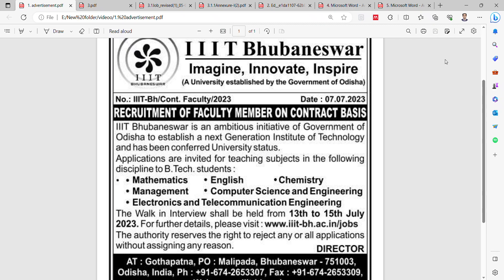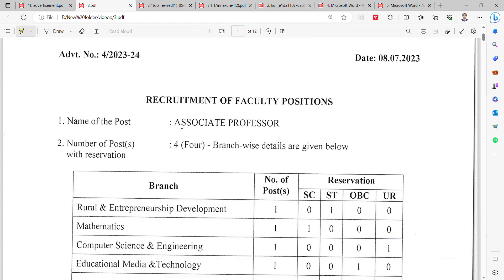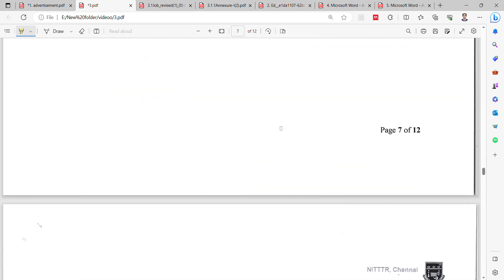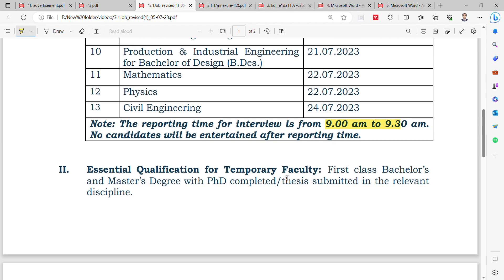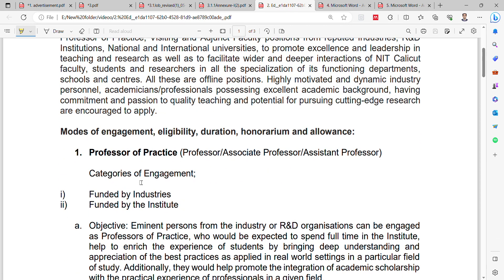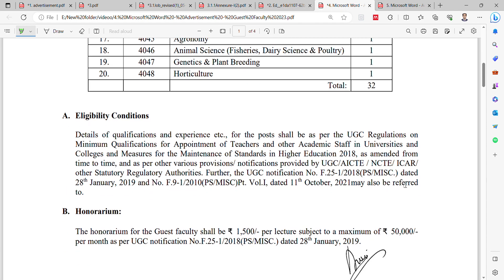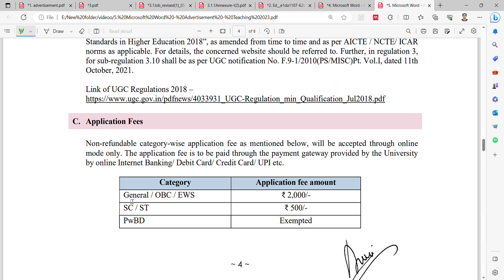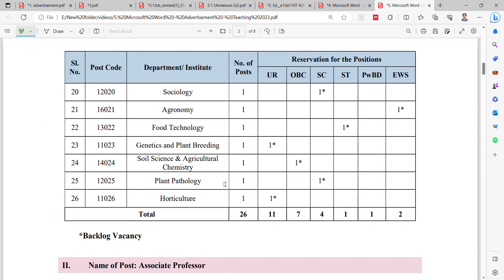Faculty Recruitment 2023 | Engg. & Science | Gov. College | NIT Cali, IIIT Bhu, NITTTR, PEC, RJU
College List:

1. IIIT Bhubaneswar
2. National Institute of Technical Teachers Training and Research, Chennai
3. Punjab Engineering College (Deemed to be University)
4. NIT Calicut, Kerala
5. Rajiv Gandhi University, Arunachal Pradesh